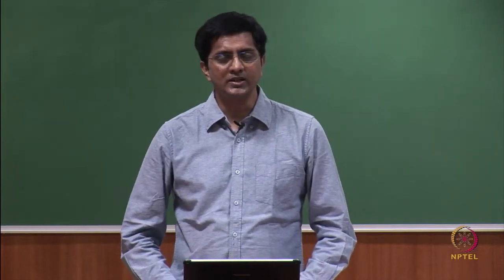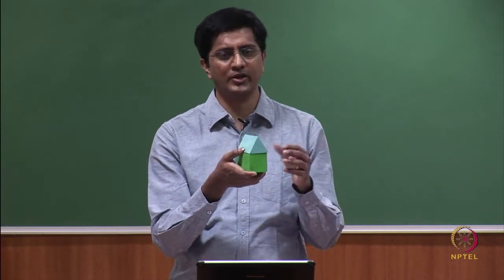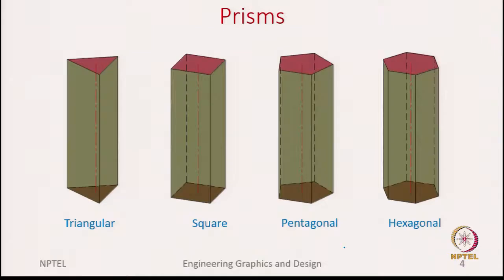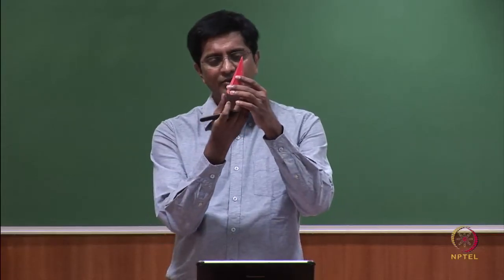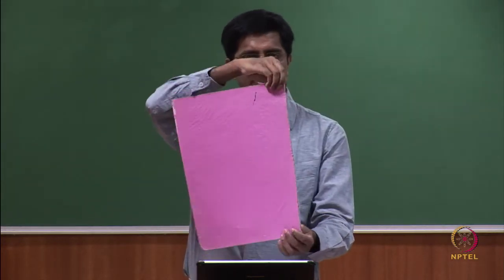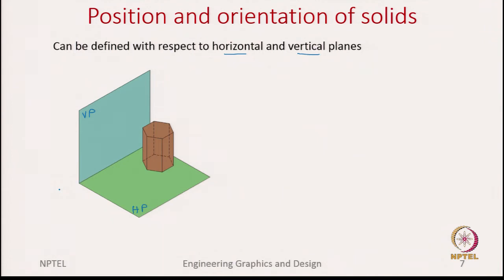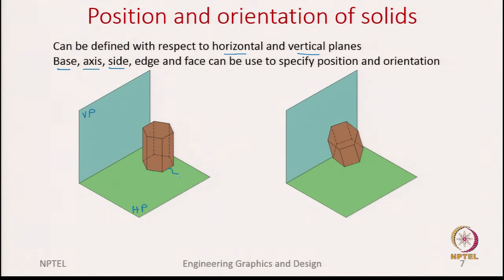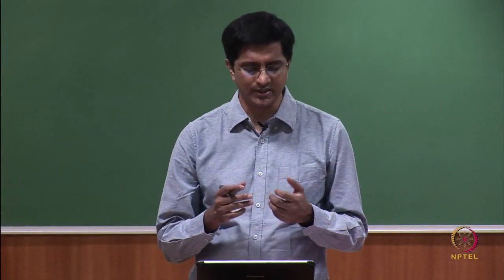W4 L1 Types of Solids